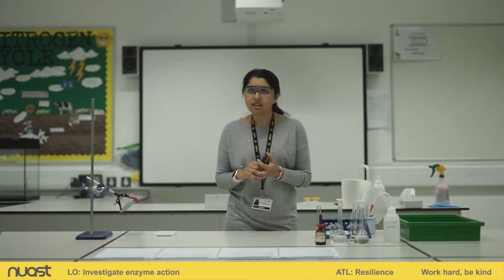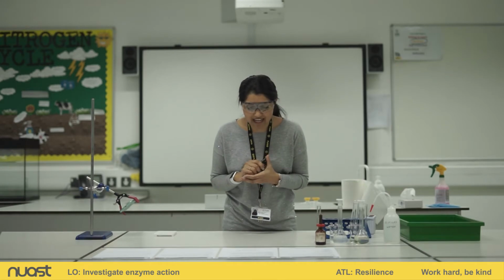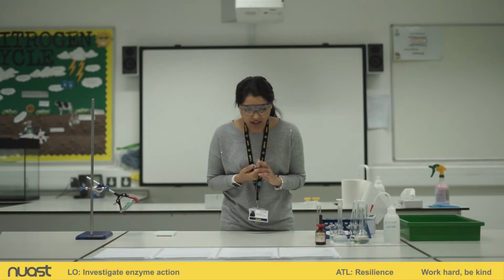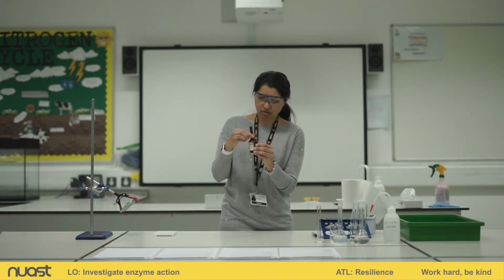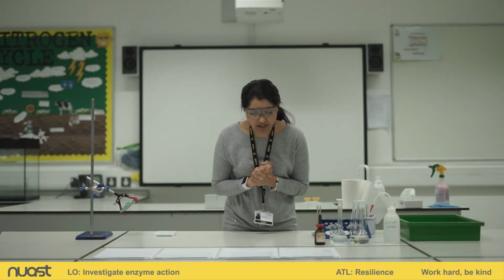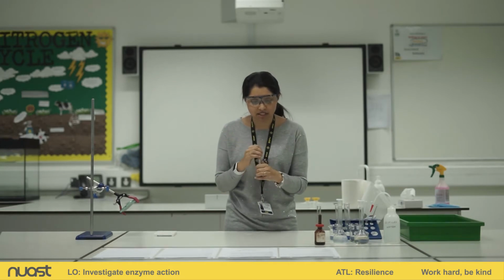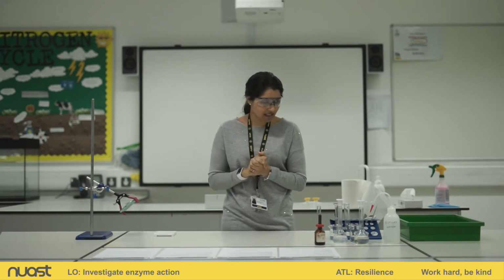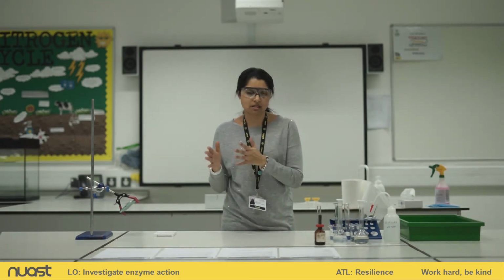8.4.5 Bacteria and enzymes in digestion with Dr Cairns